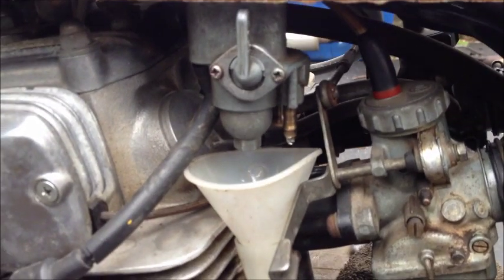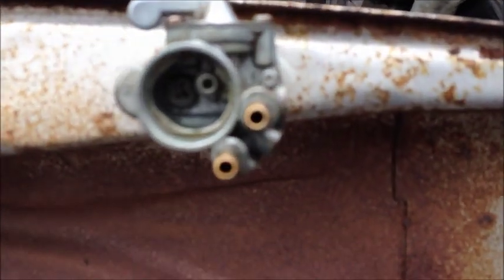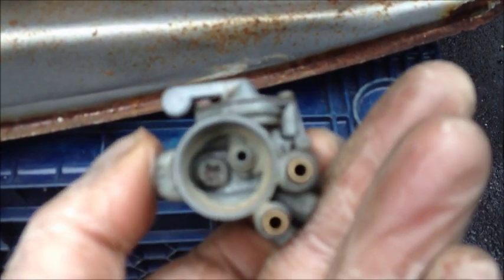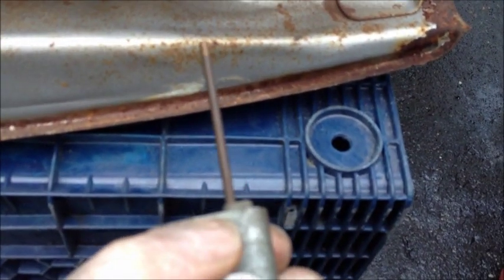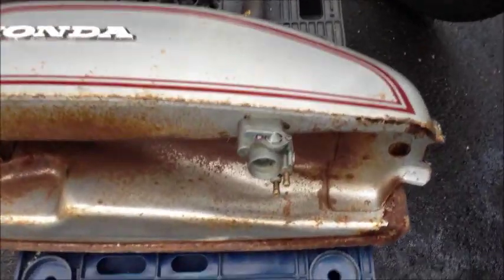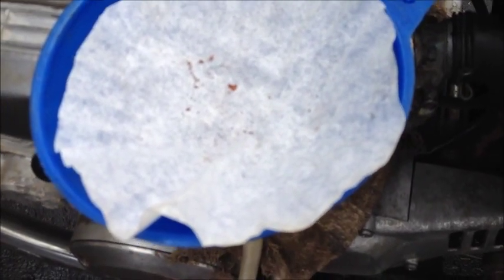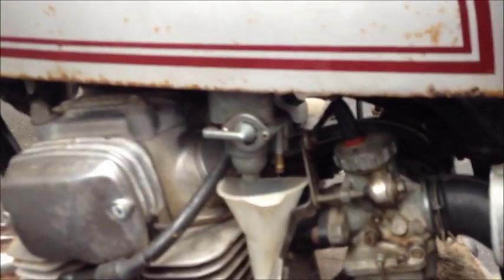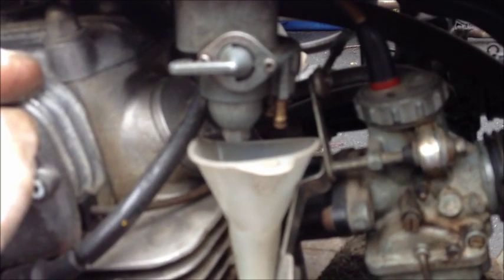Honda CB200T clearing fuel valve (petcock)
My 1975 Honda CB200T was running rough, and stalled occasionally after riding for a while.  I cleared the petcock and had immediate improvement.